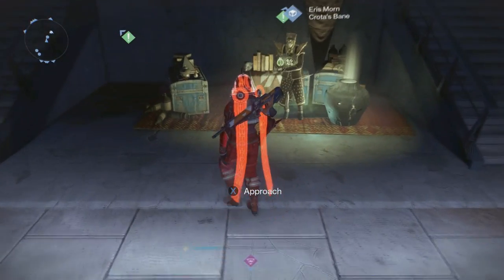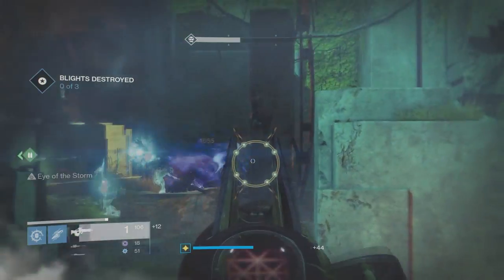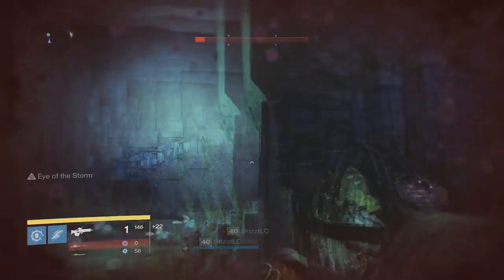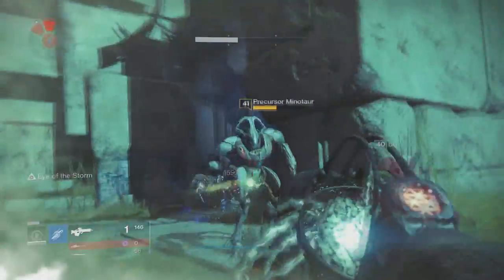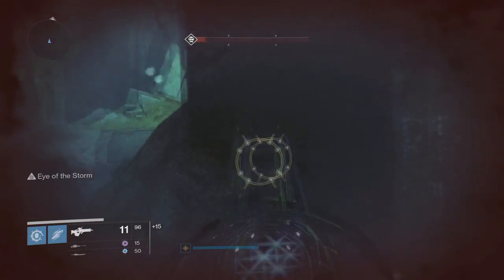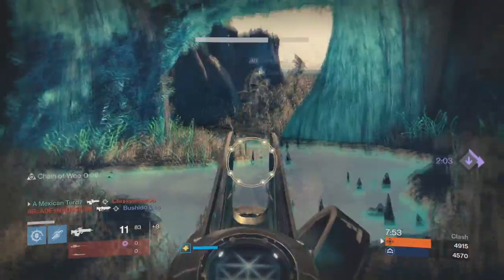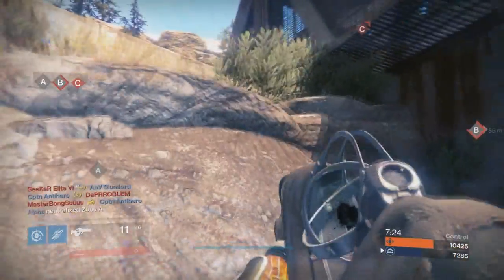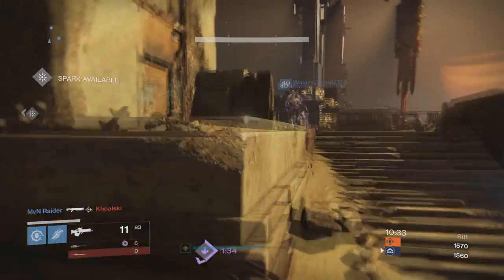Destiny: How to Get the Touch of Malice Exotic Scout Rifle! (Touch of Malice Review)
An extraordinary scout rifle, that takes 30 Hadium Flakes to fully upgrade it! Hopefully this guide helps you know how to get it. Remember to support by leaving a like, it's greatly appreciated. Also, if you need help in Destiny, join my clan below! I also have a tweeter, and Facebook you can follow below as well. Try giving them a peep, would ya?